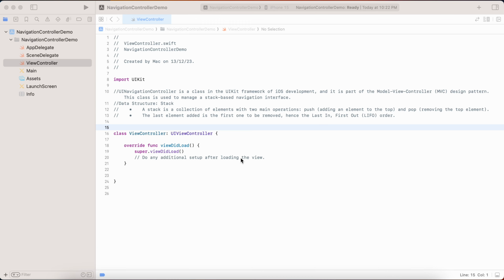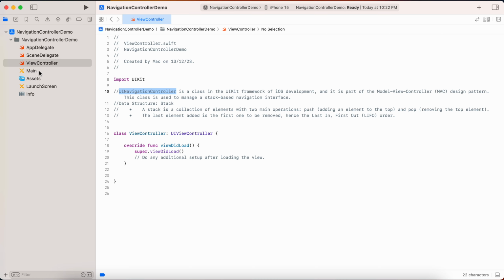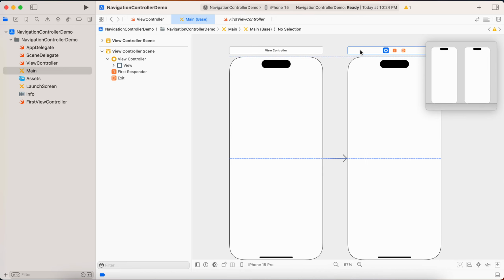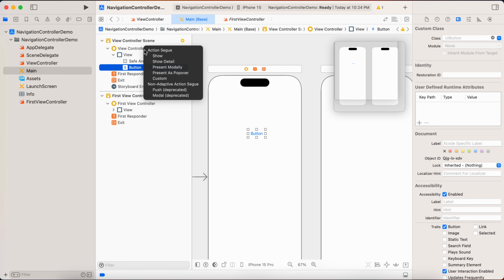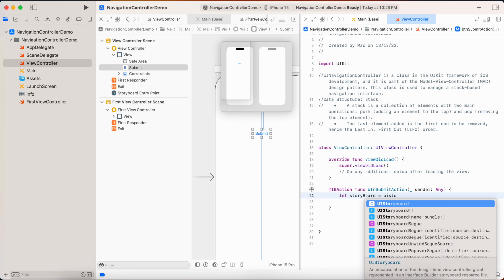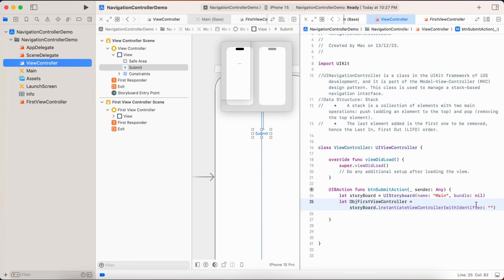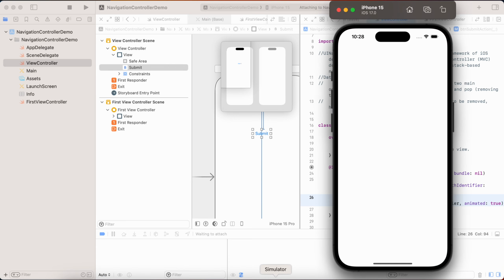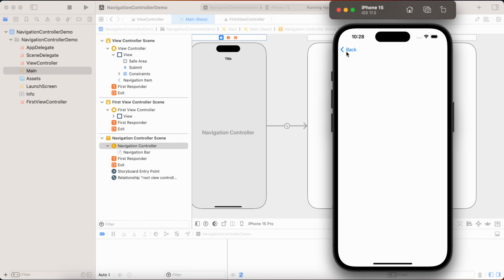UINavigationController | Swift Programming Tutorial | Absolute Beginner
We will cover UINavigationController in this tutorial :-

UINavigationController is a class in the UIKit framework of iOS development, and it is part of the Model-View-Controller (MVC) design pattern. This class is used to manage a stack-based navigation interface.
Data Structure: Stack
 • A stack is a collection of elements with two main operations: push (adding an element to the top) and pop (removing the top element).
 • The last element added is the first one to be removed, hence the Last In, First Out (LIFO) order.

🚀 Key Topics Covered:

- Setting up UINavigationController in Interface Builder.
- Push to a UIViewController.
- Pop to a viewController.

let storyBoard = UIStoryboard(name: "Main", bundle: nil)
let ObjFirstViewController = storyBoard.instantiateViewController(withIdentifier: "firstViewController")
self.navigationController?.pushViewController(ObjFirstViewController, animated: true)

Swift Development iOS Xcode iPhone tutorial for beginners iOS Development Swift Programming App Development User Interface Auto Layout Mobile App Design UIKit Mobile Development Code Tutorial SubscribeNow JoinTheCommunity AmandeepSinghChannel UINavigationController.